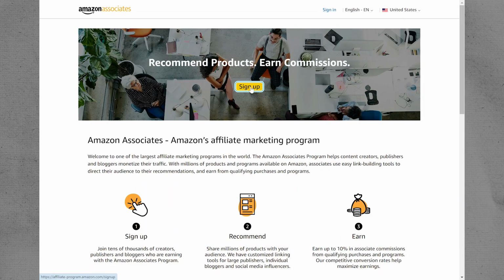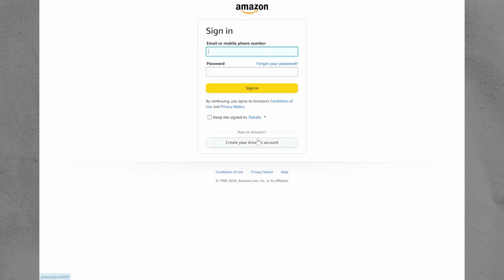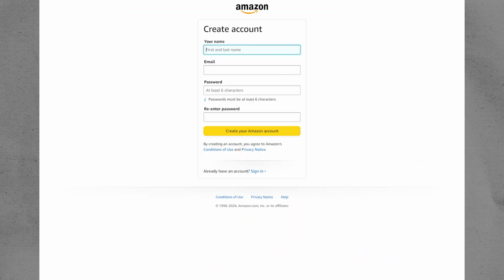How To Sign Up For Amazon Affiliate Program (2025) Full Guide